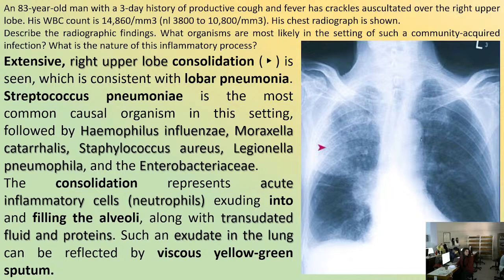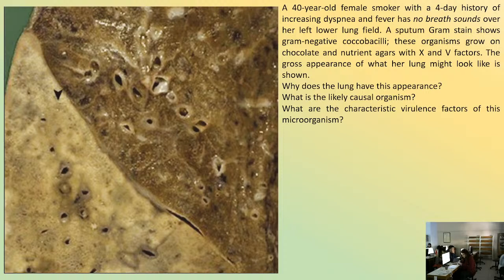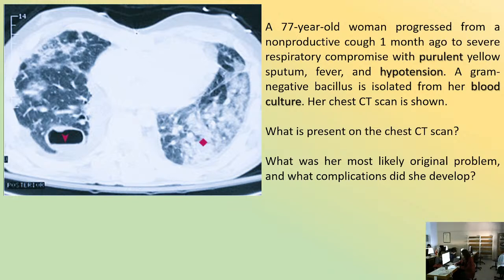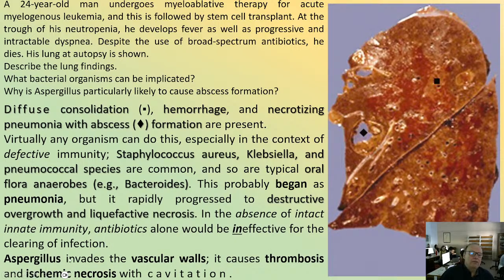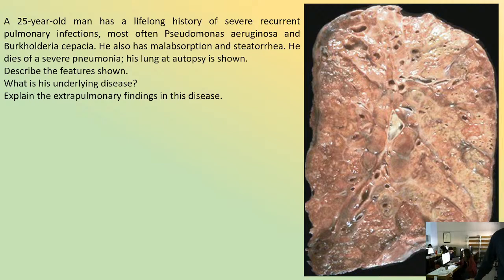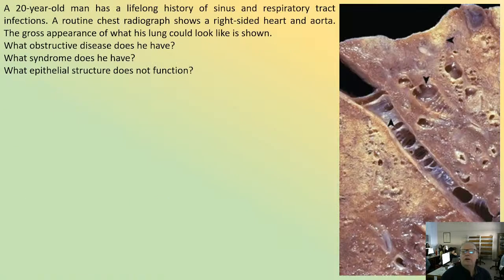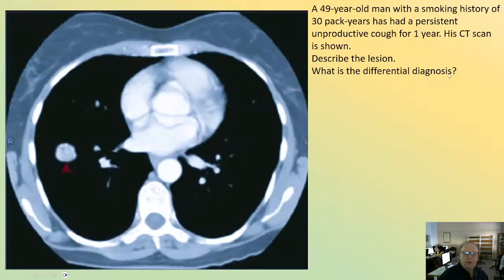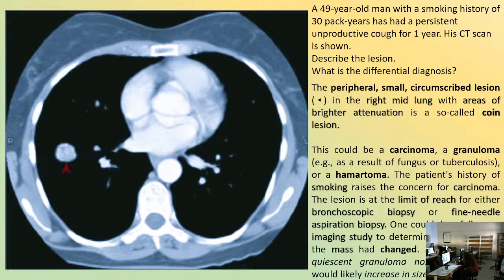LUNG DISEASES CASES 3rd PART